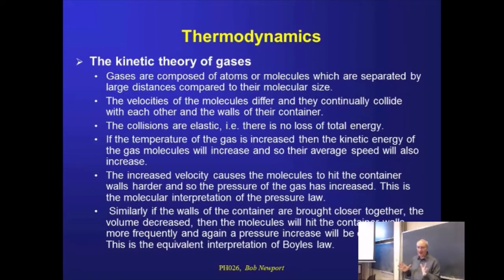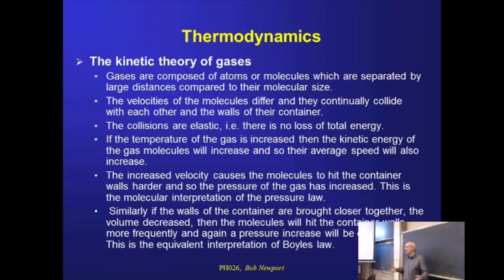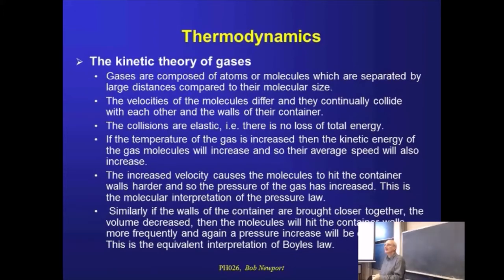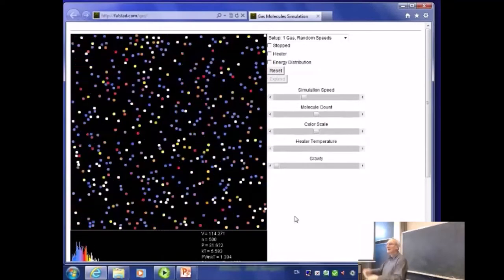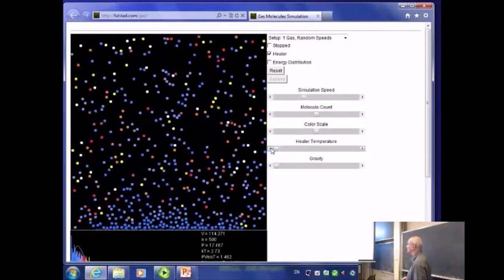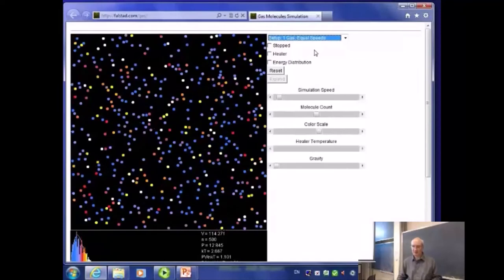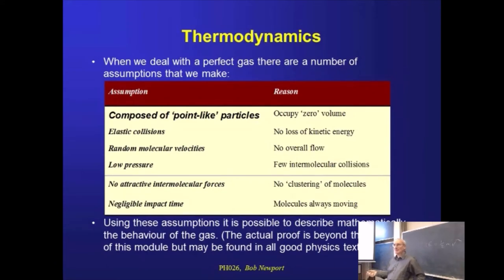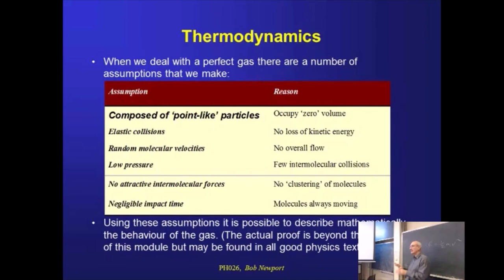Physics Beyond the House 18 - Kinetic theory of gases